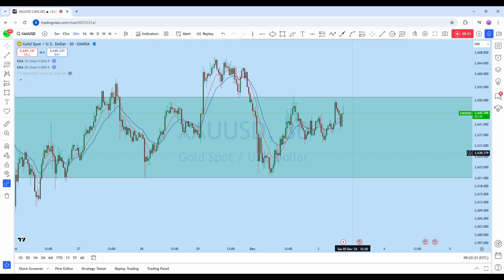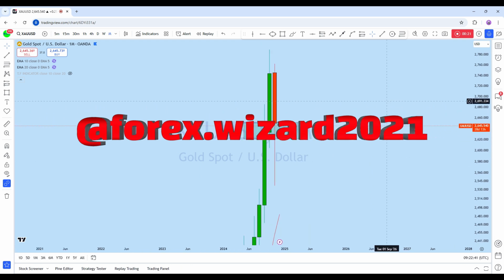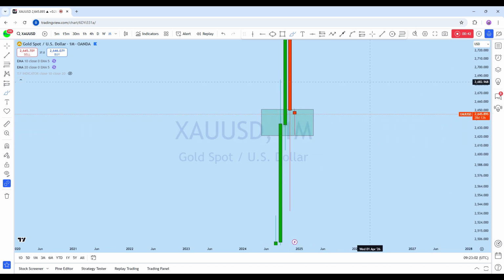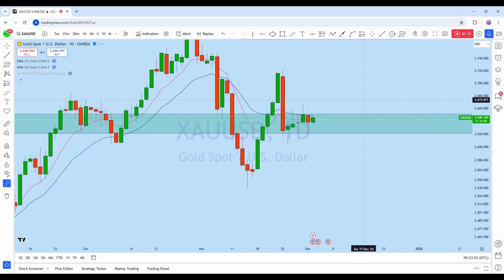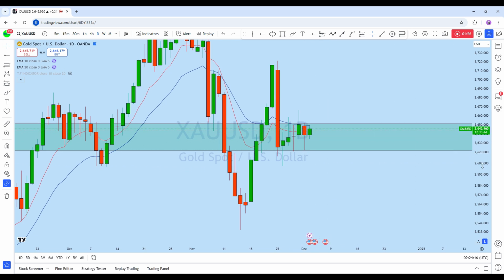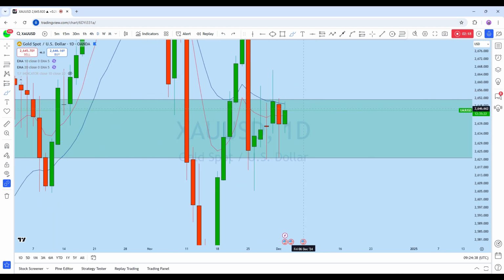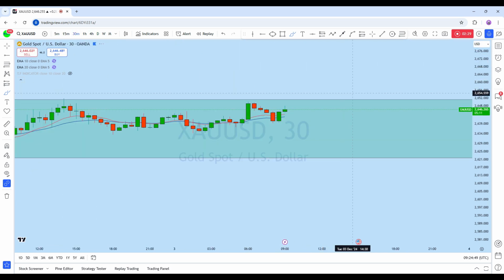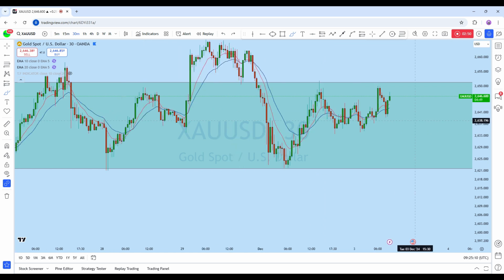XAUUSD Analysis Today : Sideway Market Trading Strategy